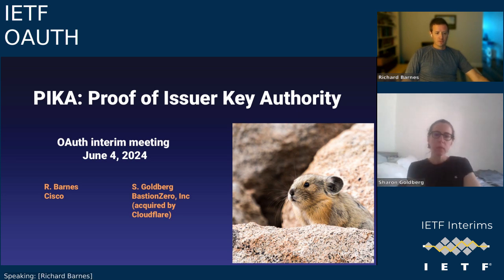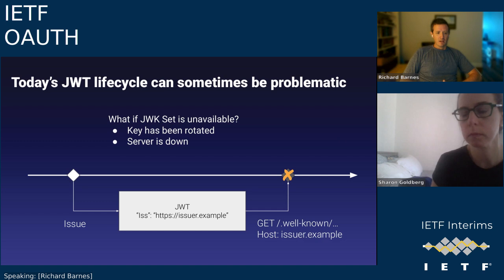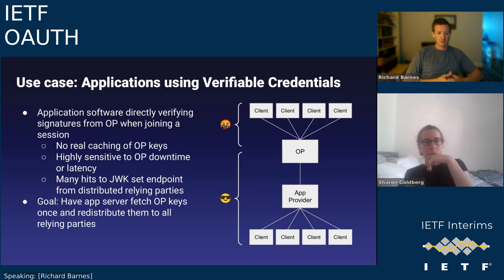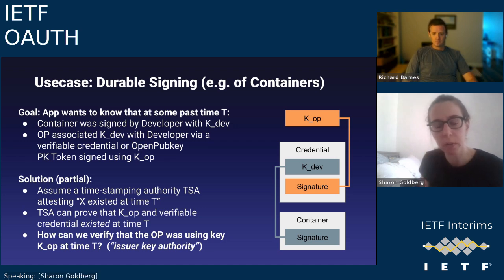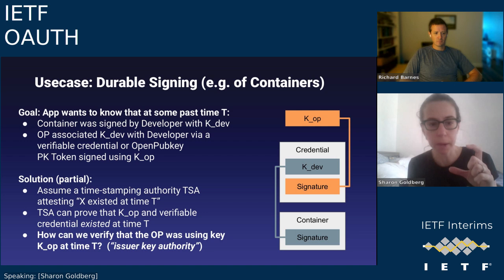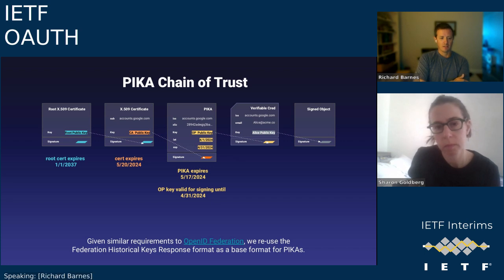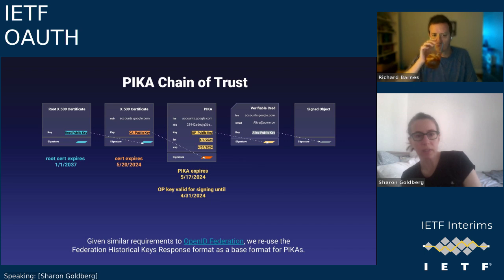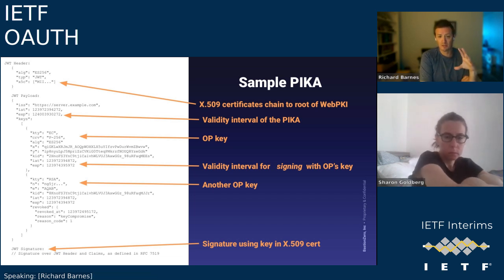IETF interim: Web Authorization Protocol (OAUTH) 2024-06-04 16:00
Web Authorization Protocol (OAUTH) interim meeting session
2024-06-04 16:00